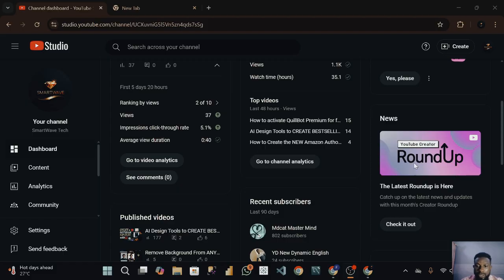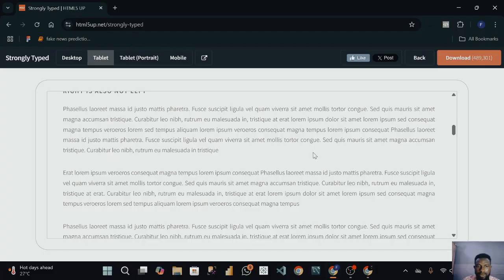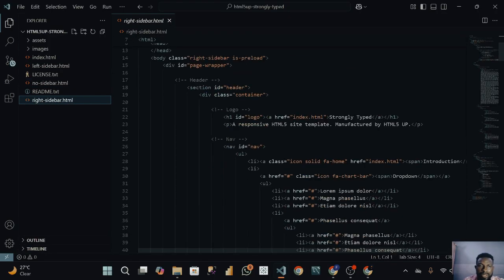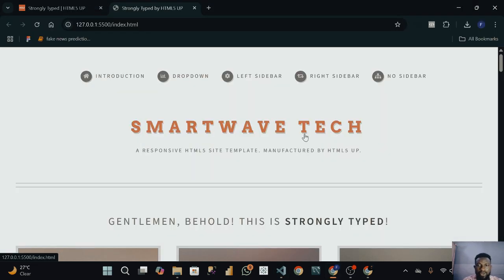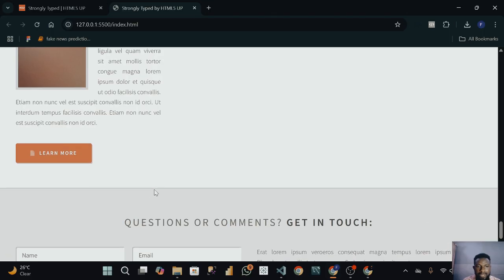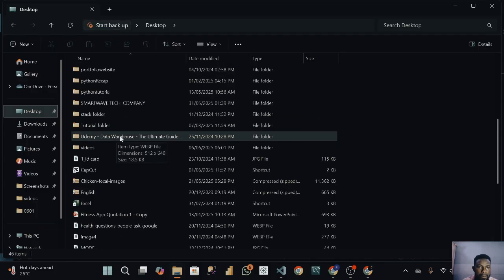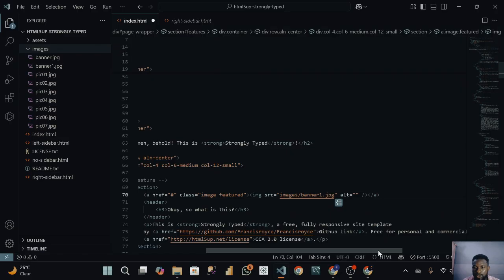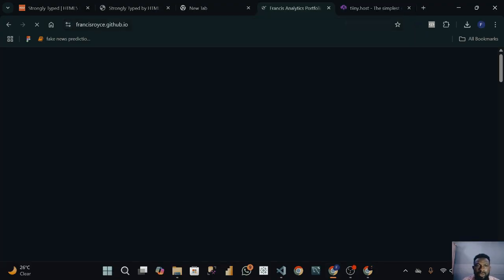Create a PROFESSIONAL Website in MINUTES with HTML5 UP No Experience Needed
Learn how to create a professional website in just minutes using HTML5 UP, no experience required! In this tutorial, we'll take you through a step-by-step guide on how to build a stunning website from scratch, even if you have no prior knowledge of coding or web development. HTML5 UP is a powerful and easy-to-use tool that allows you to create a website in no time, and we'll show you how to get started and customize your site to fit your needs. Whether you're a small business owner, entrepreneur, or individual looking to create an online presence, this video is perfect for you. So, what are you waiting for? Let's get started and create a professional website in minutes!